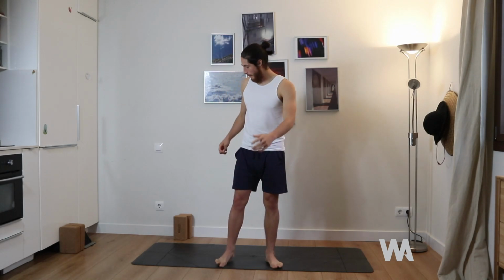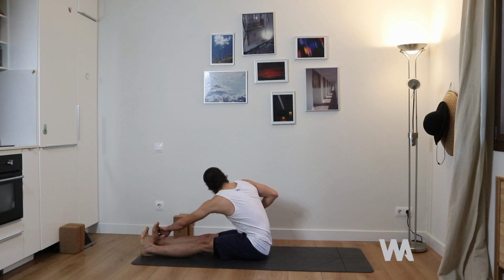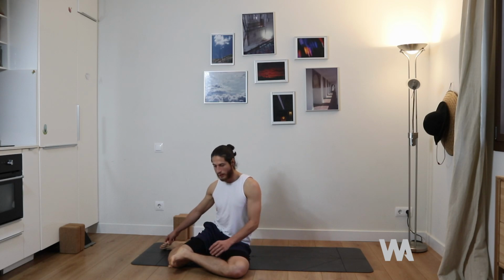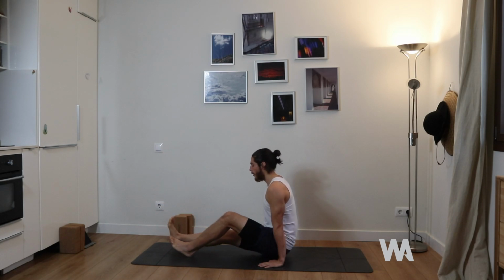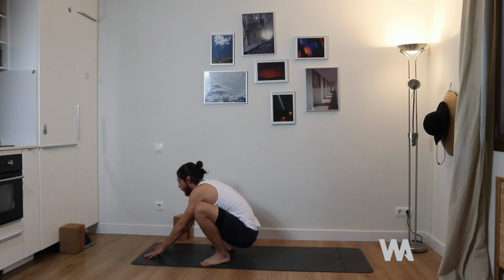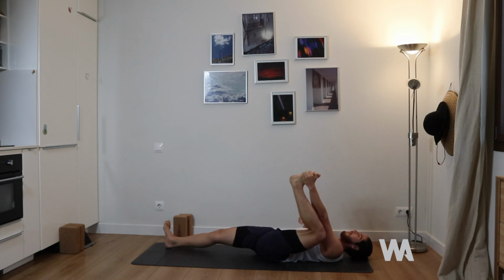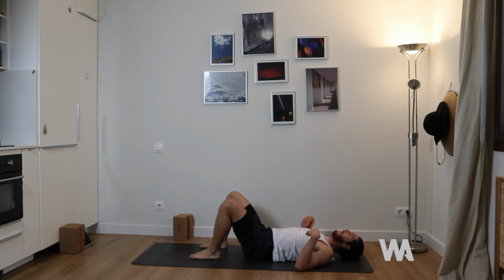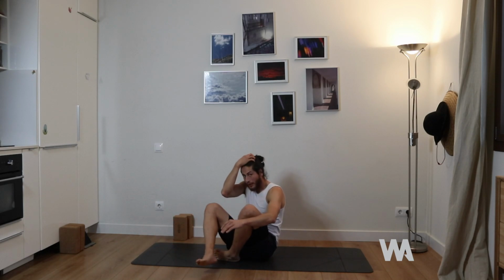YOGA FLOW FOR TRAVELLERS: A 20 MINUTE YOGA STRETCHING CLASS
YOGA FOR TRAVELLERS | A 20 MINUTE YOGA STRETCHING. Suitable for all yoga levels including YOGA FOR BEGINNERS. Calling all jet-setters, globe-trotters, backpackers and travellers. This class is a great way to stretch and wind down after travelling or being seated for a long time in the office. Julian Alvarez is a professional football player and qualified YOGA TRAINER. Julian introduces some gentle YOGA STRETCHING techniques including SPINAL TWISTS, LEG STRETCHES, HIP OPENERS & HAMSTRING STRETCHES .

Julian's Bio
Julian Alvarez is one of our Brand Warriors, a professional yoga trainer, professional footballer, rock climber, mobility and movement practitioner. Something that you may not know about him is that he is from Mexico, is a total chocoholic and lives in Barcelona.  His classes are suitable for everyone and are unique in his mixture of both traditional yoga practice and mobility exercises.

Julian is wearing Warrior Addict Yoga Apparel and is practicing on our Warrior Mat especially designed for men check them out
Warrior Addict aims to offer the very best FREE Yoga For Sports Classes taught by our very own world class Yoga teachers. We currently offer Yoga for the following Sports Running, Cycling, Swimming, Football / Soccer, Surfing, and Weightlifting / Body Building

The information contained in instructional, advice or informative videos (“Video Content”) posted on Warrior Addict’s website, YouTube Channel or any other associated social media platforms represents the view and opinions of the original creators of such video content and does not necessarily represent the view or opinions of Warrior Addict. The creators, producers, participants, and distributors of the Video Content disclaim any and all liability or loss, to the extent permitted law, relating to the practice or use of any techniques, exercises, and information provided in the Video Content.
Any exercise could result in injury, it is recommended that you consult a Doctor before following any instructions in the Video Content. You should not engage in any instructions shown in the Video Content if suffering from an injury or condition. By following the instructions in the Video Content you are acknowledging that there may be risks involved in the practice or use of any techniques, exercises, and information provided therein and that you are voluntarily assuming those risks. While following the instructions in the Video Content, if you feel pain, discomfort or dizziness do not continue and consult with a Doctor as soon as possible.